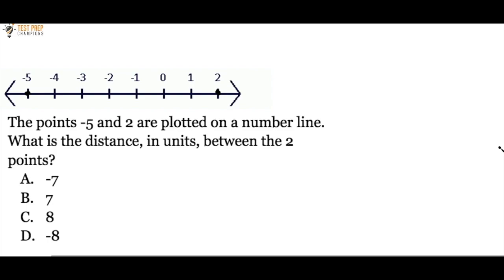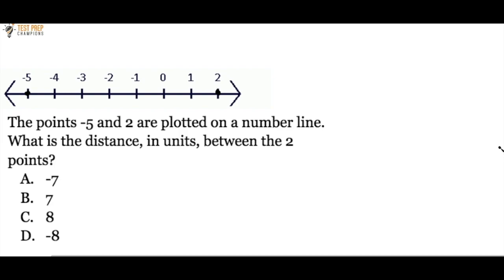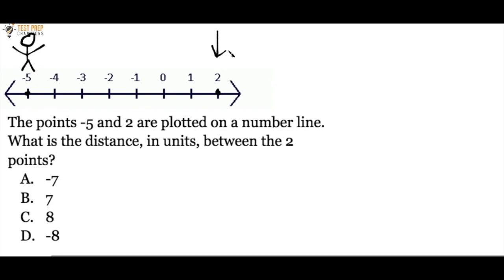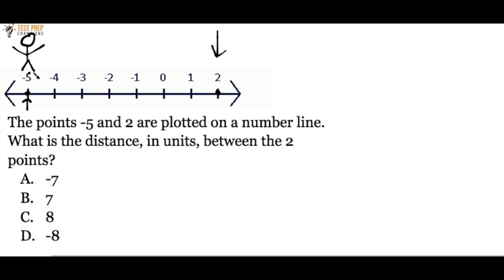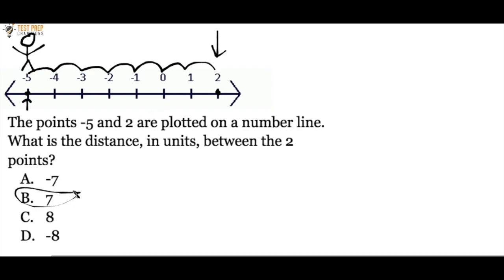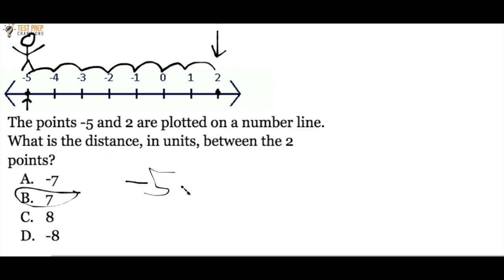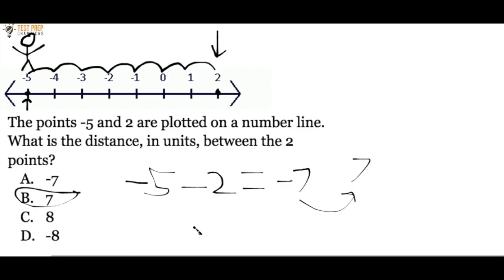How to Find the Distance Between 2 Points on a Number Line for GED Math Fast Lesson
Learn how to find the distance between 2 points on a number line for a higher GED math score.

This video is a clip taken from a longer GED math video with more practice questions on other important GED math topics.

Looking for GED math videos with practice questions similar to what you can expect on the real test? You might like one of these videos: